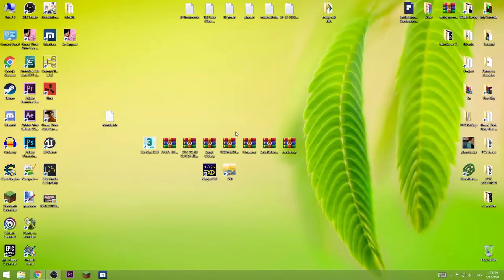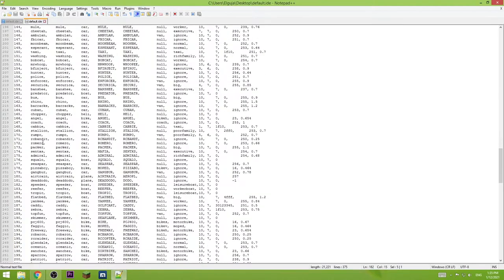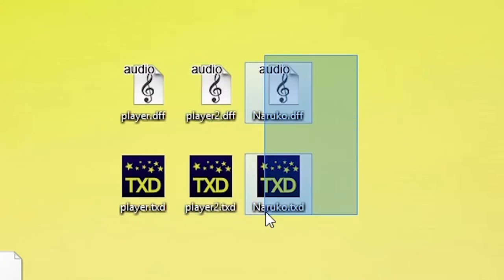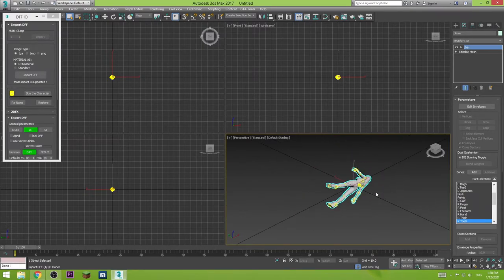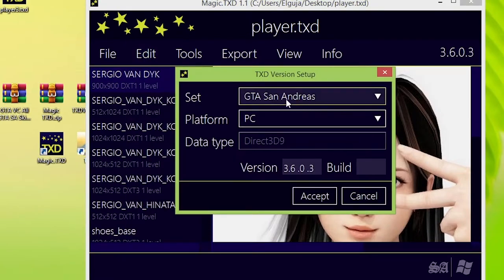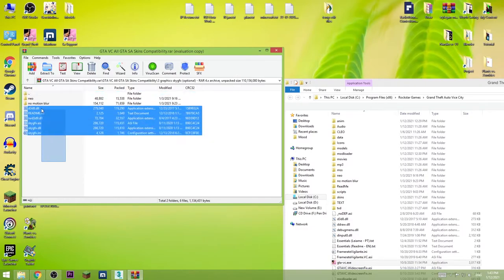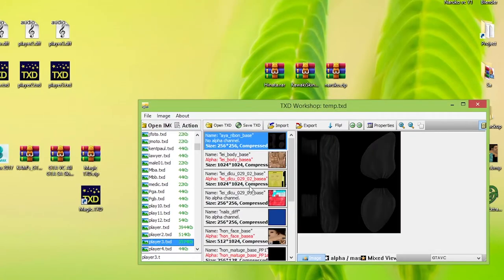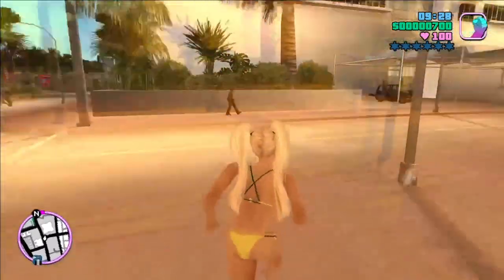How to Use Any San Andreas Models/skins in Vice City